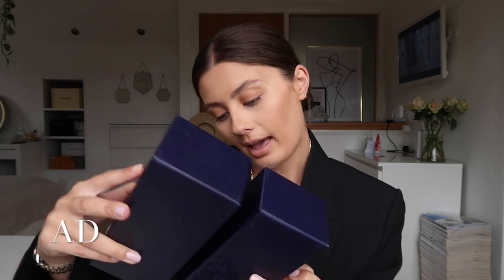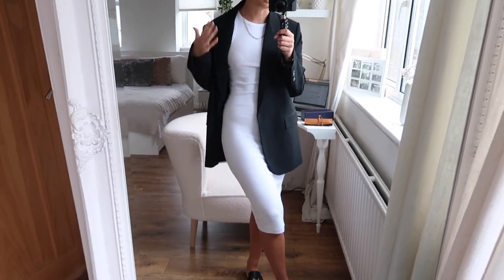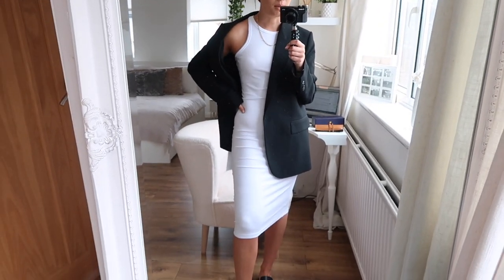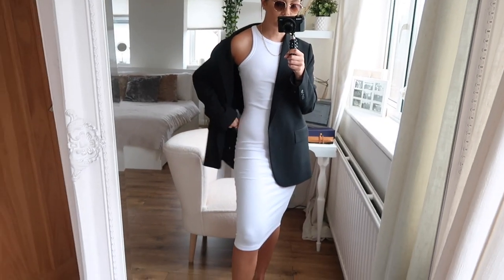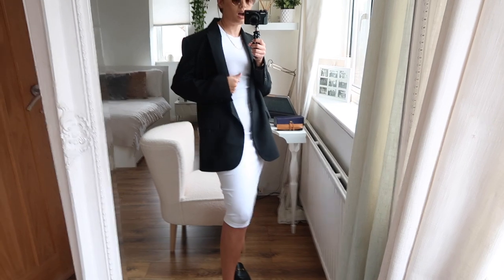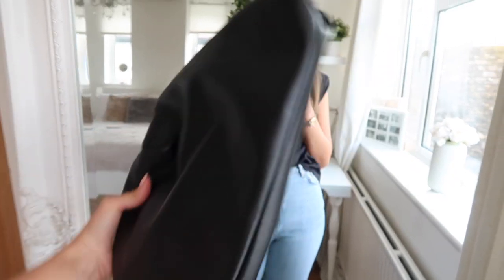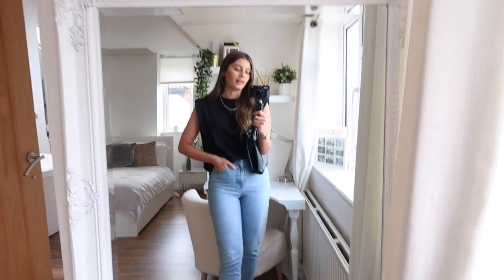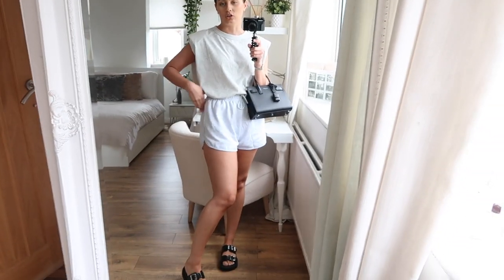WHAT I WORE THIS WEEK | 7 SUMMER OUTFITS | AD | Amy-Beth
Hi everyone, I hope you are all staying safe and well xxx

GOTD SUNGLASSES:
(This part of the video is in collaboration with GOTD as marked by 'AD')

ITEM LINKS

JEWELLERY
*ASOS necklace
Ana Luisa earrings

Signet ring
*(similar)

OUTFITS

MONDAY:
*Blazer (similar)

TUESDAY:
*NIKE cap
NIKE jumper - Vintage
*Joggers

WEDNESDAY:
Jumper

THURSDAY:
*Jumper

FRIDAY:
*T-shirt

SATURDAY:
*NIKE cap

SUNDAY:
*T-shirt